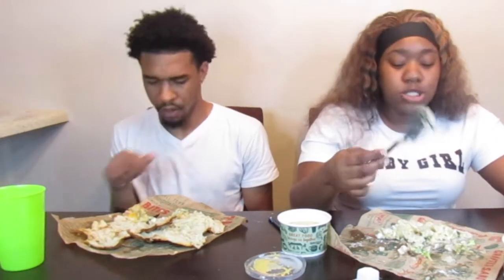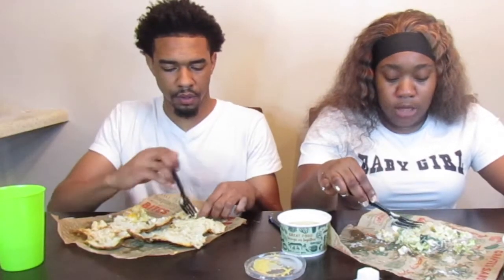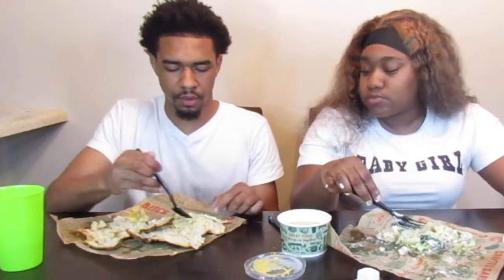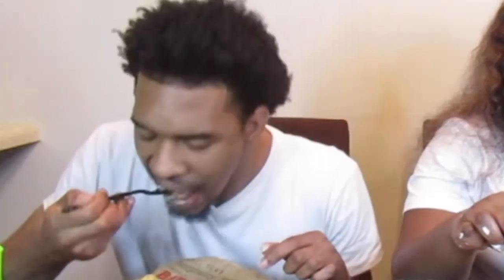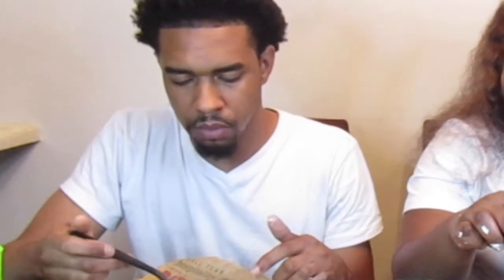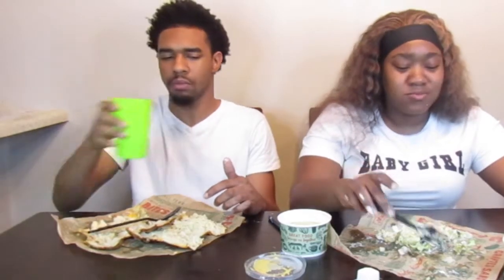EVERYTHING BUT THE KITCHEN SINK POTATO CHALLENGE BY @BAYOU KITCHEN GUY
Hey you guys welcome back watch me and q take on the everything but the kitchen sink challenge and try it for yourselves, and tag us can’t wait to see your video.💙